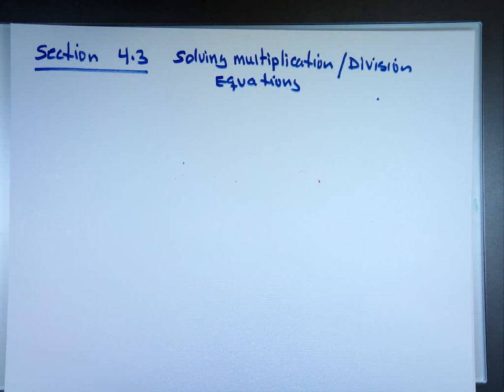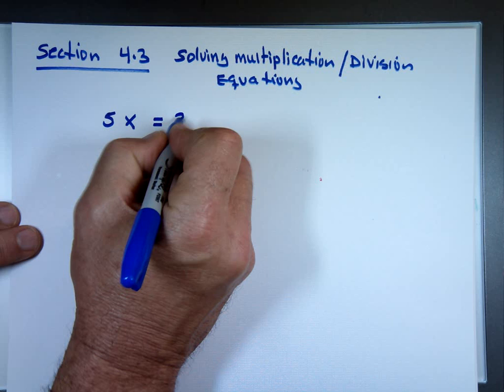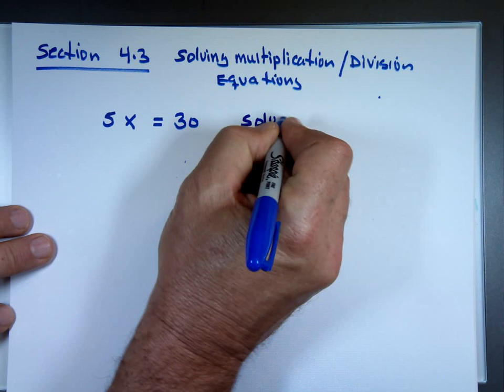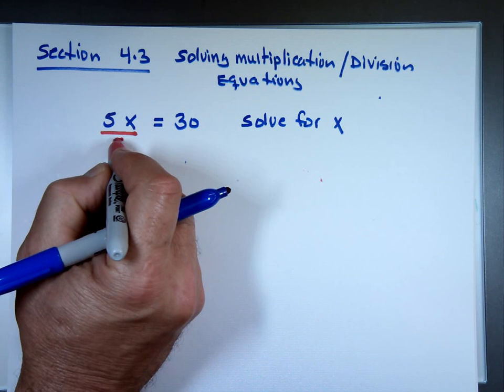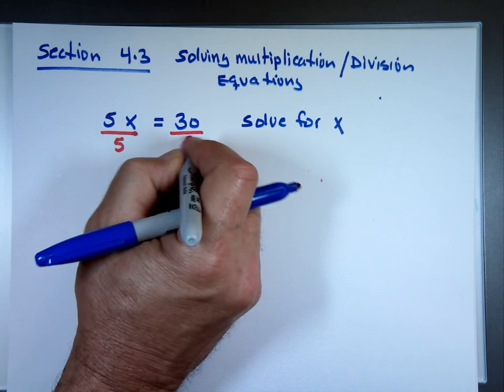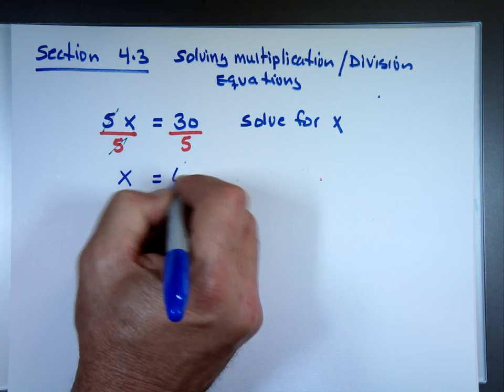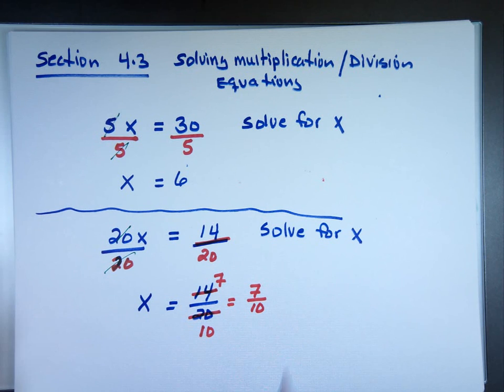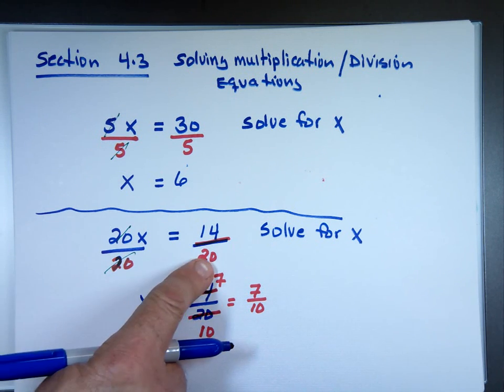Solving Multiplication and Division Linear equations